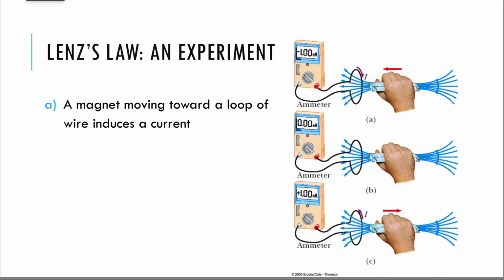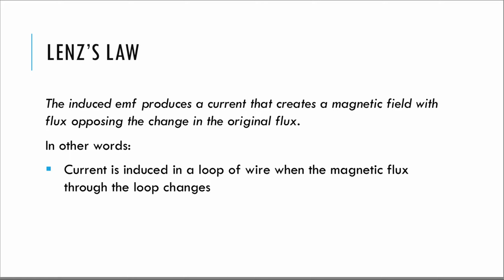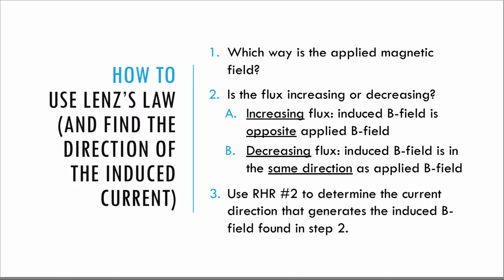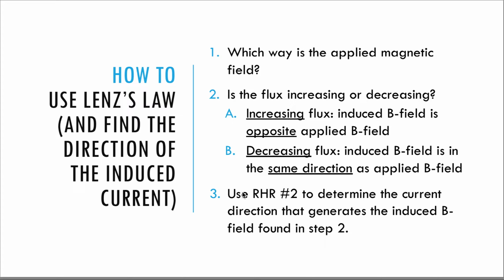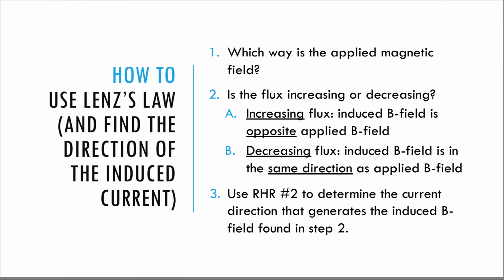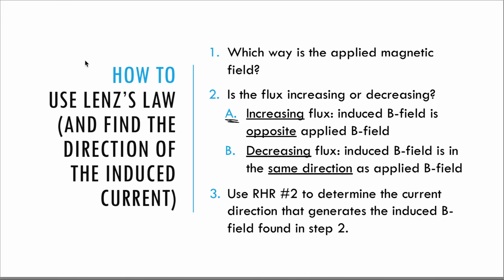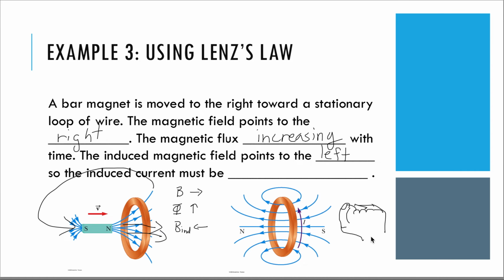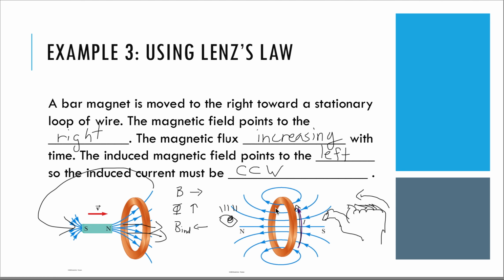v263 (old v252) Lenz's Law